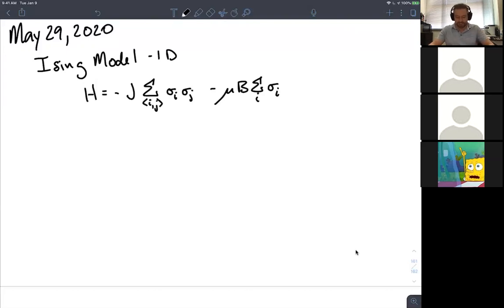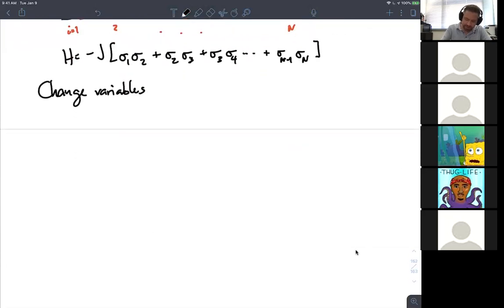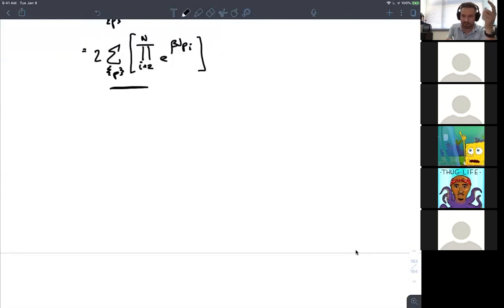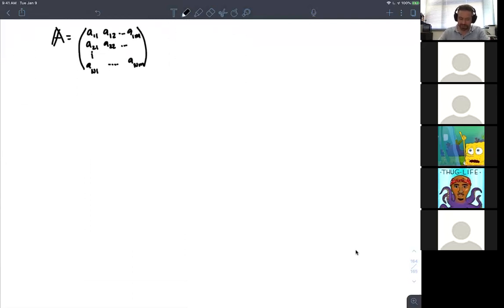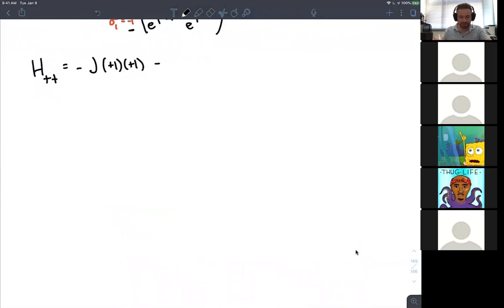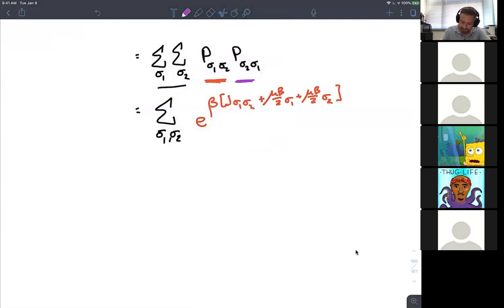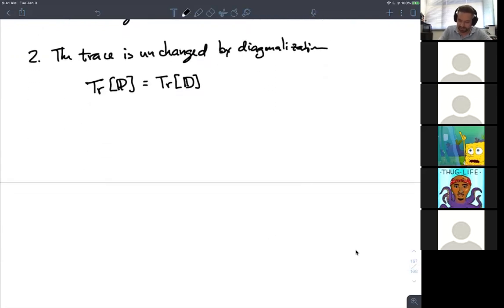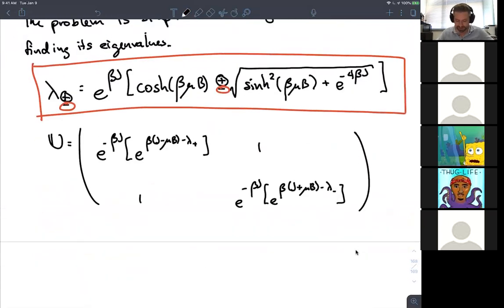PHYS133 Lecture 25